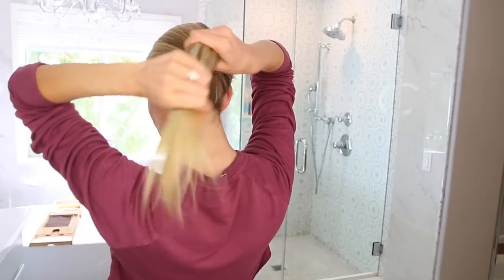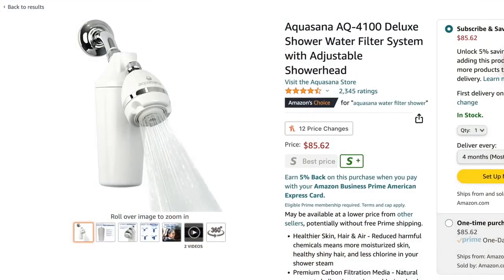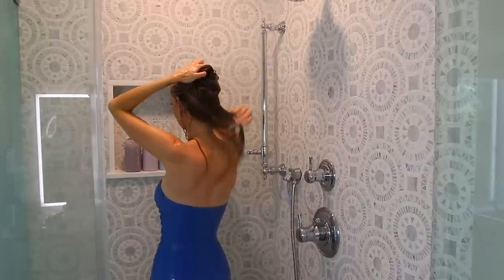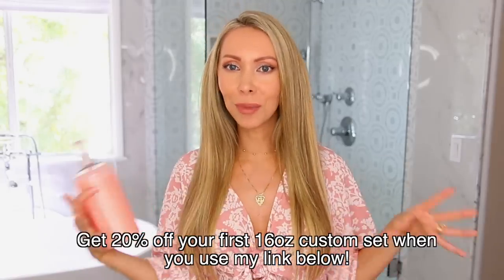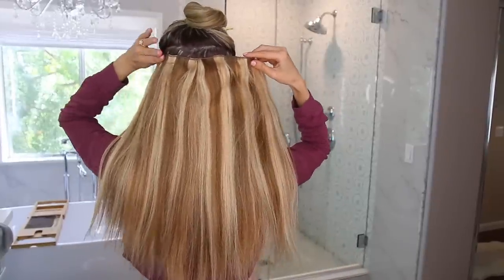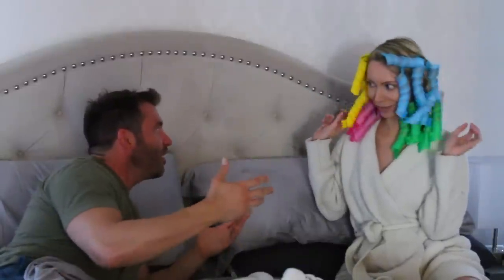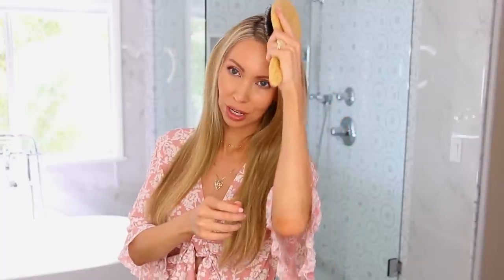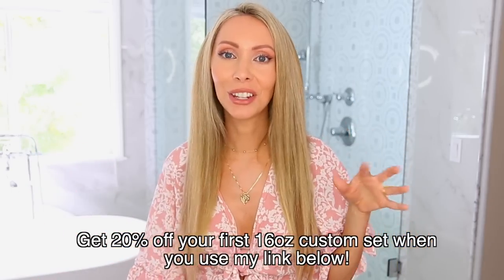10 GAME-CHANGING HAIR HACKS Every Woman Needs to Know!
To be entered to win a few of my favorite things - my favorite organic bamboo sheets, a brand new kindle paperwhite and a bamboo bath tray - you just need to be subscribed with notifications turned on, SHARE or SAVE this video and leave a comment to let me know you've entered! I will announce the winner here and on my IG stories on 5/27

*I highly recommend the lavender scent, it's amazing!

⇒ Everything else shown in this video can be found

⇒ Top I'm wearing (it's actually a romper)

♡ F T C ♡ Thank you to Function of Beauty for sponsoring this video!